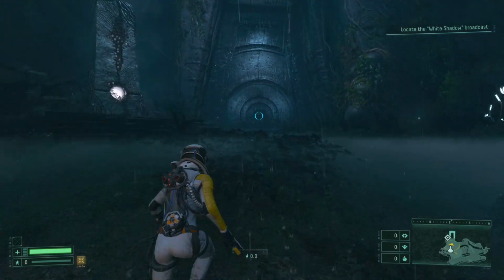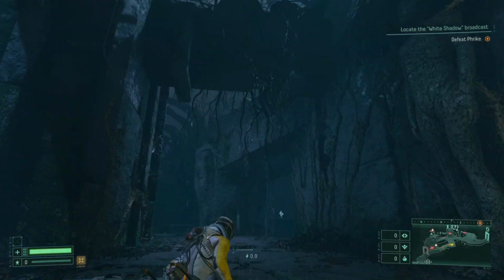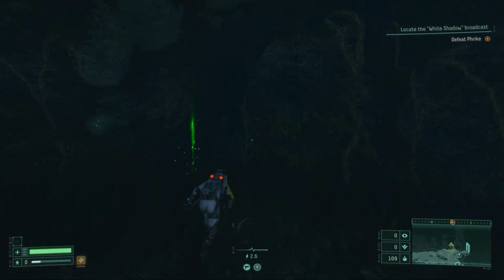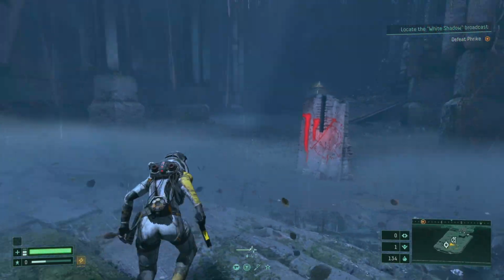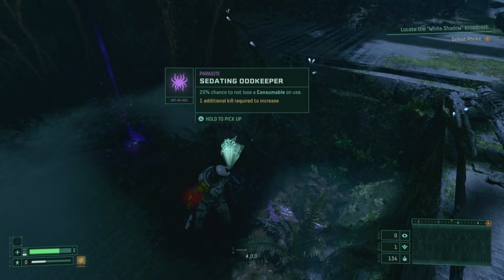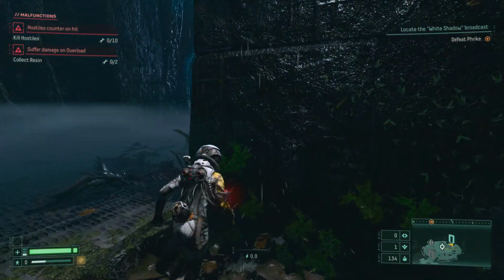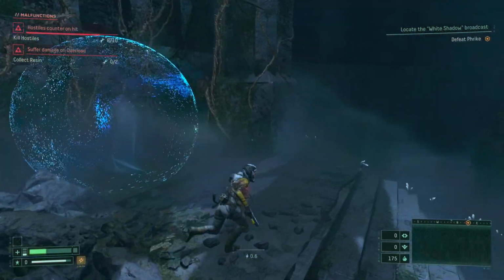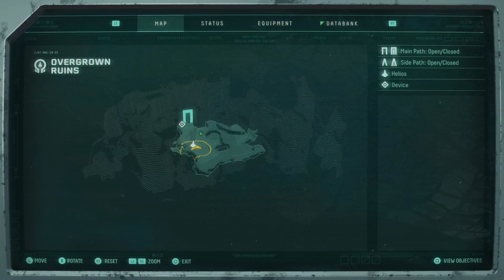Returnal biome 1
Intro to the game